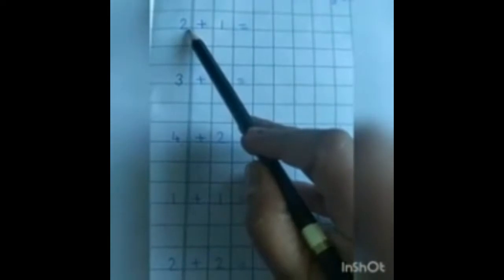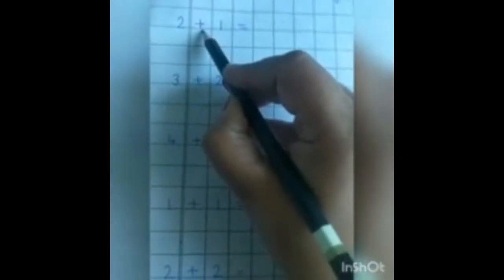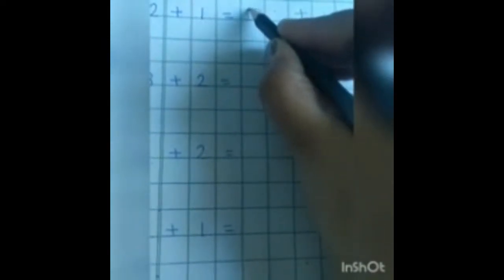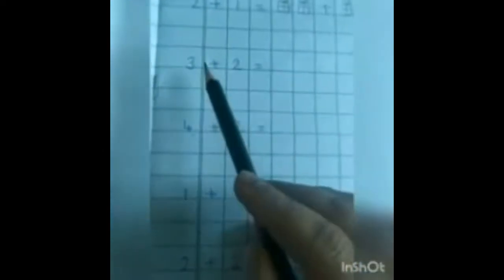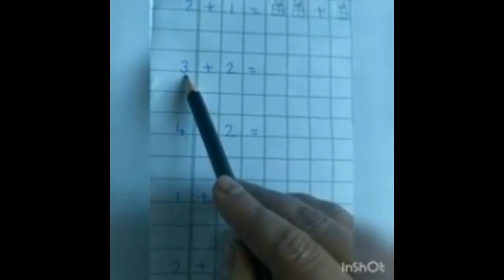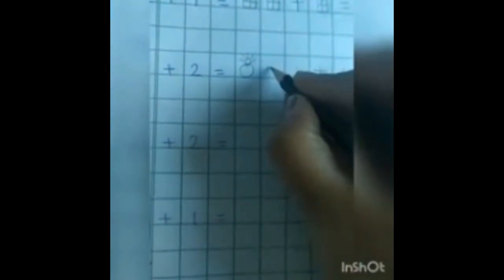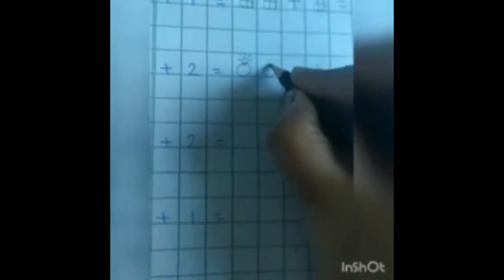Add (+) with object sabse Aasan Tarika | Nursery & kg class preschool | Kids for Video